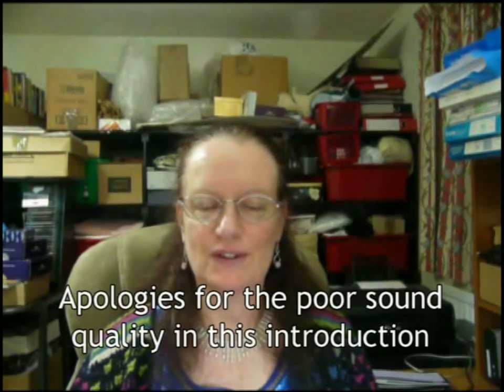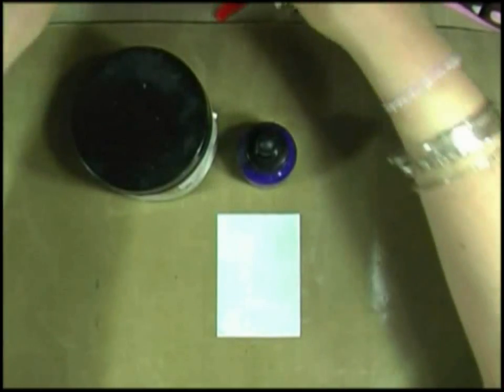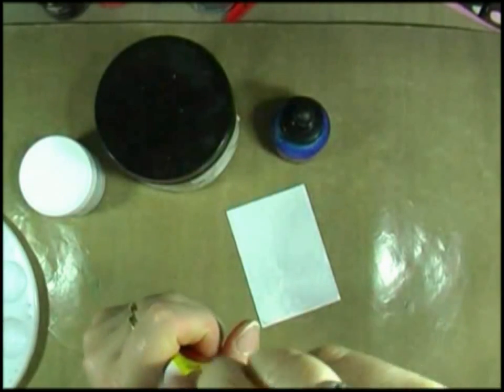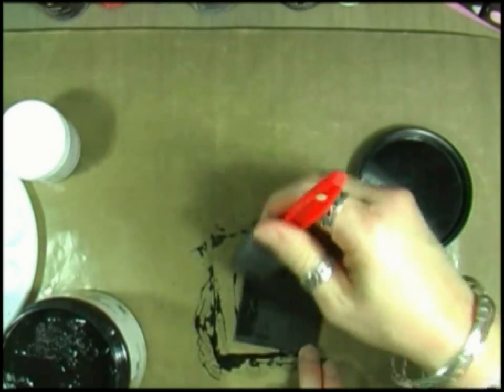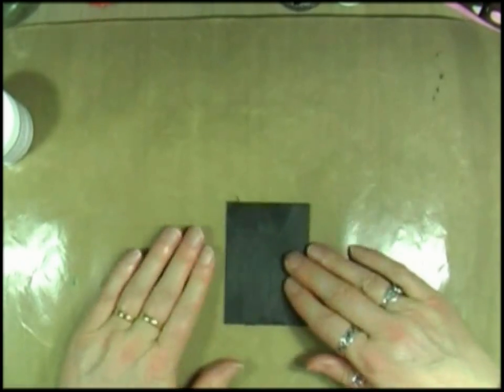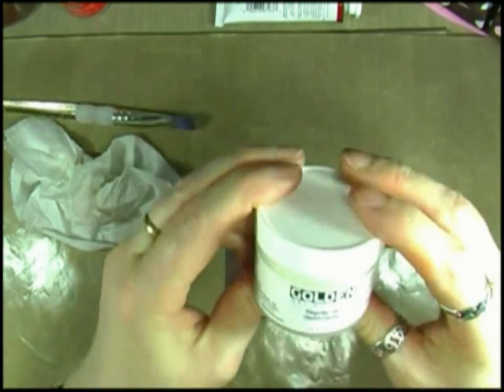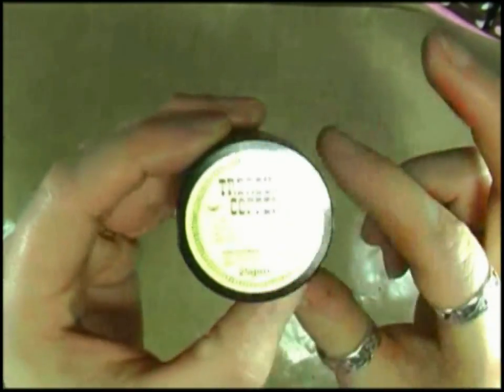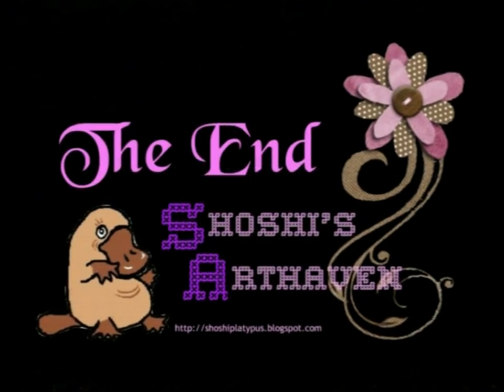Rust Effect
How to create a realistic rust effect using a combination of acrylic paints and acrylic gel mediums. I want to make some projects with a grungey steampunk look and need a rusty substrate, so after watching some excellent tutorials, have devised my own recipe for rust, using materials already on my shelves. Please see my blog (URL above) for further details.